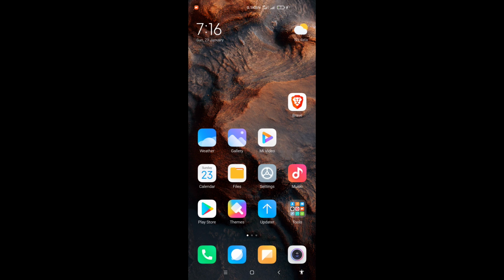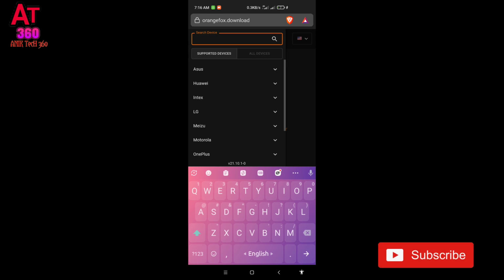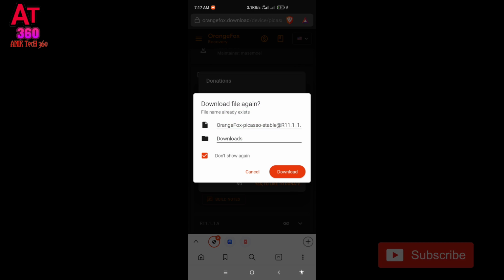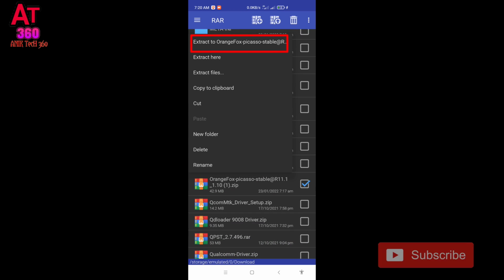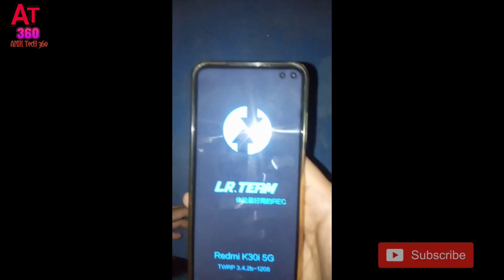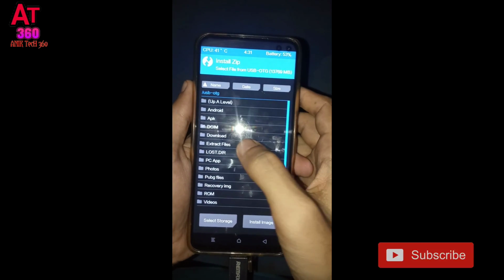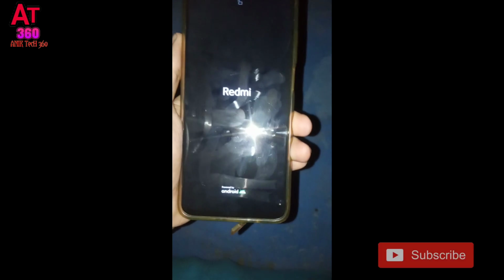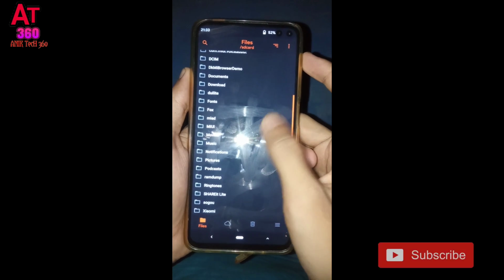how to Install Orange Fox recovery with twrp, No PC required 100% safe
Hi viewers if you already  installed TWRP then you can easily shift TWRP to OrangeFox recovery  in 2 minutes.

no bug non risk if you watched my videos carefully.
video edited by KineMaster Pro (mod)